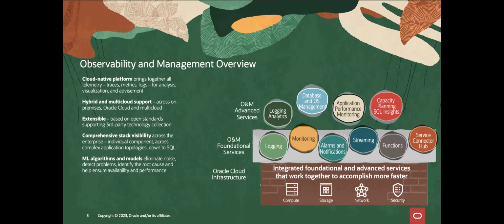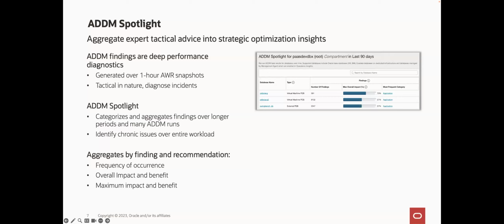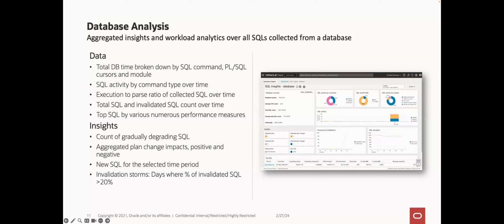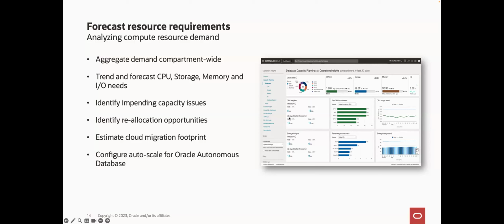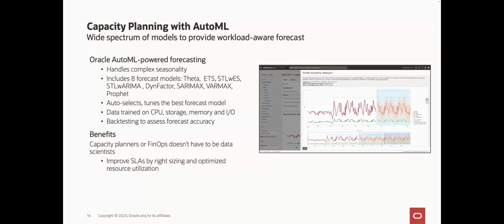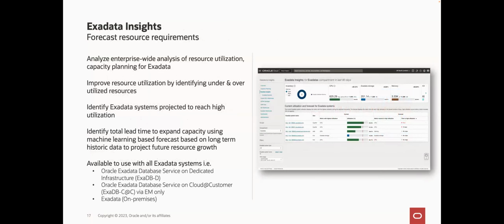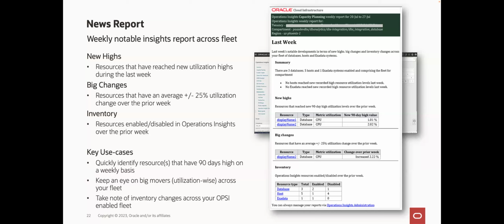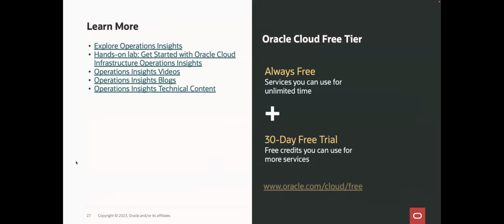Observability and Management - Introducing New Features in OCI Operations Insights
NYOUG Webinar on 2/27/2024, Presented by Murtaza Husain

Learn about the OCI Operations Insights service in general and some of the exciting new features released recently. These features support advanced use cases ranging from service policy automation to utilizing AutoML algorithms to predict future resource consumption to utilizing OOB applications to analyzing curated SQL insights across the database fleet workload. We will talk about features such as SQL Insights, where you can utilize a curated set of long-term SQL Insights collected periodically to identify workload optimization patterns. You will also learn about some of the recent enhancements we have made in terms of integrating Oracle Data Science service with Capacity Planning and Exadata Insights applications to predict future resource consumption on varied cyclical workloads. Lastly, we will dive into the ADDM Spotlight application and learn how it can be utilized to proactively identify and compare performance issues across a fleet of databases.

Presented by Murtaza Husain, Director Product Management, Oracle